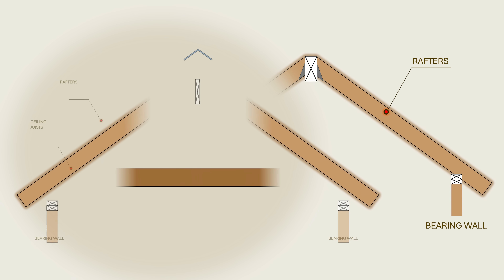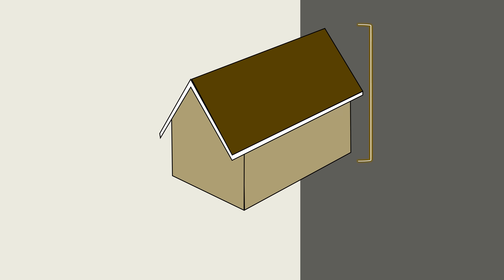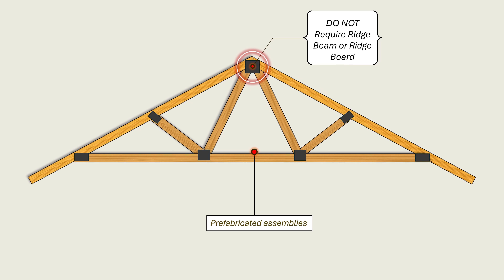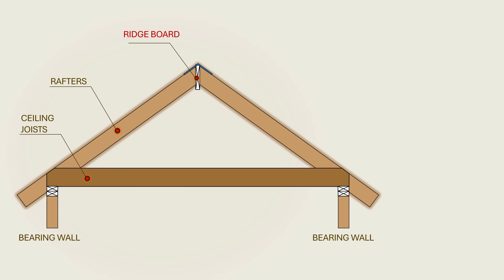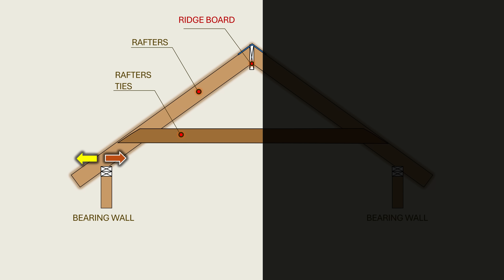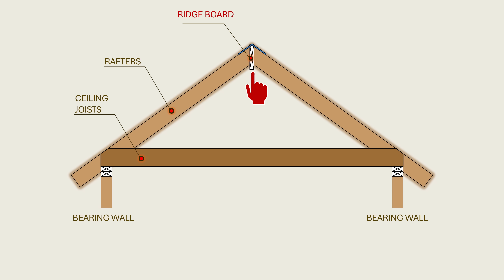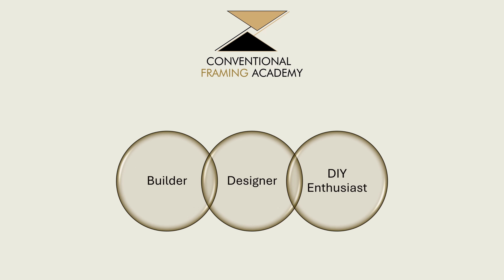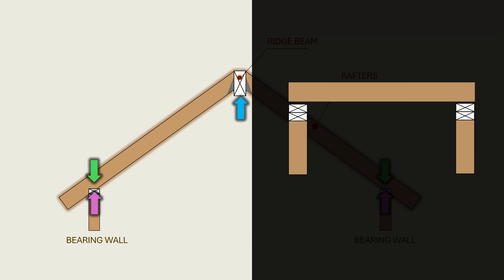Ridge Beams vs Ridge Boards: What Every Builder & Engineer Must Know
In conventional wood framing, few elements cause as much confusion as the ridge board and the ridge beam. Both sit at the peak of a gable roof, but their functions are very different. Misunderstanding this distinction can lead to costly mistakes in construction—or even structural failure under code-level loading.

This video answers the following questions:
1. What is the fundamental difference between a ridge board and a ridge beam in residential roof framing?
2. Why does the International Residential Code (IRC) treat ridge boards as non-structural elements?
3. How do ridge beams function as engineered members, and what loads must they carry?
4. Why are ceiling joists or rafter ties not required in a ridge beam roof system?
5. What role do ceiling joists and rafter ties play in conventional ridge board framing?
7. How does the load path of a ridge beam system transfer forces down to the foundation?
8. What is the correct analogy for understanding conventional ridge board framing (the “ladder against a wall” concept)?
9. Why can’t a ridge board provide vertical support for rafters?
10. What lateral forces exist in conventional ridge board framing, and how are they resisted?

What are the potential risks and failures that can occur if ridge boards and ridge beams are confused in design or construction?

Whether you’re a student of structural engineering, a practicing builder, or an inspector ensuring code compliance, this video will give you the clarity you need to frame safely and correctly.

📌 On our website, you’ll find in-depth courses and resources covering:

👉 Roof framing and load paths
👉 Floor and wall assemblies
👉 Bracing, beams, and joists according to the IRC
👉 Real-world applications for code-compliant design